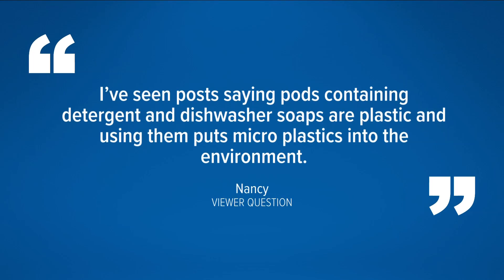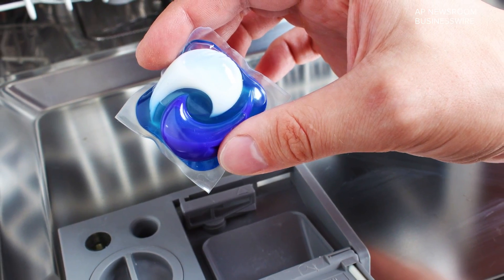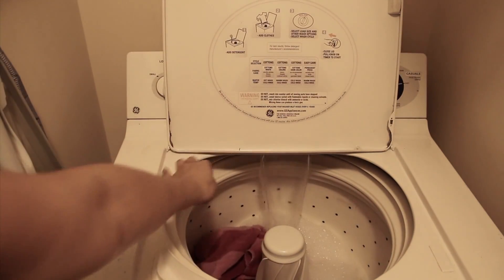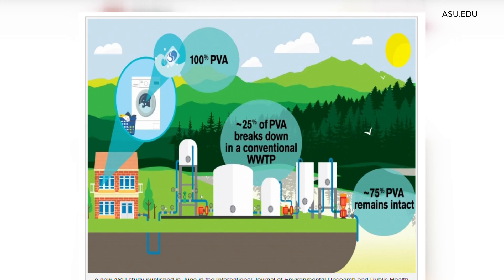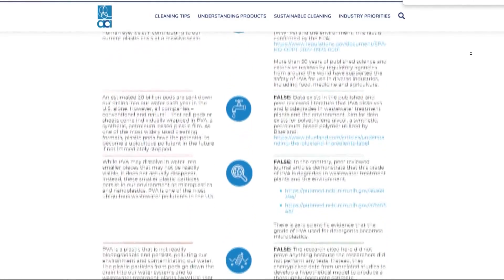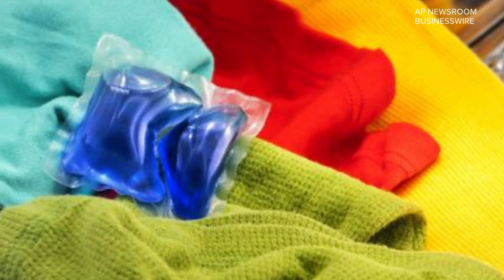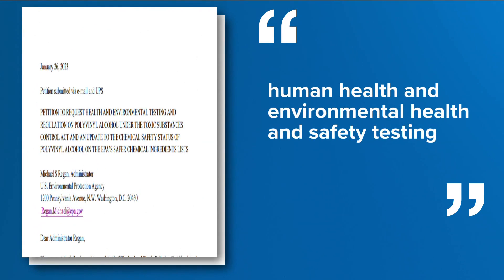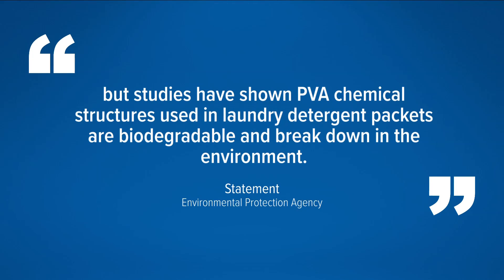Do detergent pods put microplastics into the environment?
A New York lawmaker's proposal for a "Pods are Plastic" law banning the sales of polyvinyl-alcohol (PVA) coated detergent pods has sparked interest and questions among those unfamiliar with it.

Viewer "Nancy" reached out to KING 5 asking, "I've seen posts saying that the pods containing detergent and dishwasher soaps are plastic and that using them puts microplastics into the environment. I've tried looking for info to confirm or deny this to no avail. I hope you can help. Thanks."

KING 5 worked to get answers to her questions.